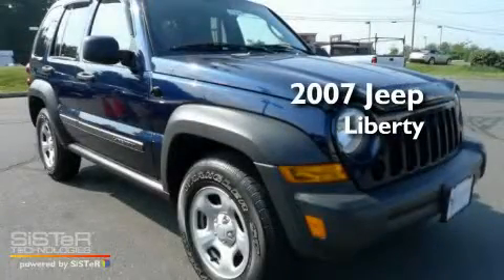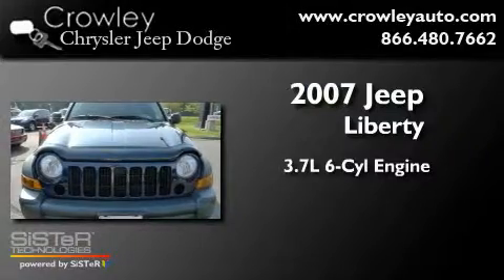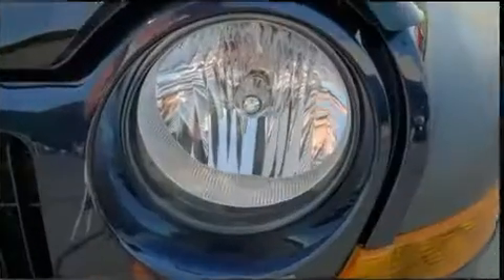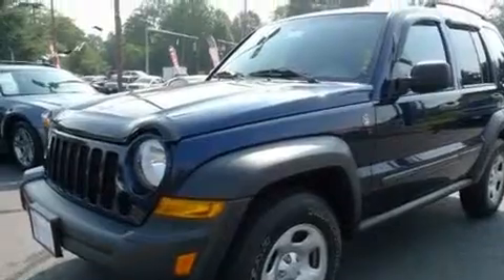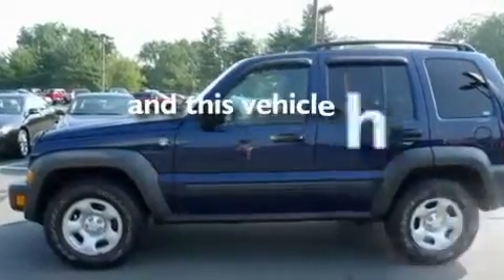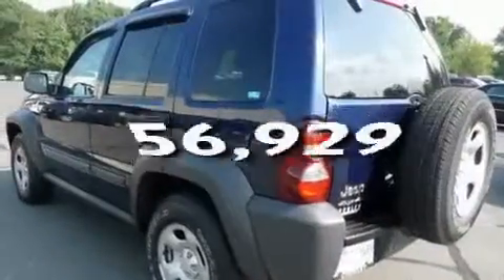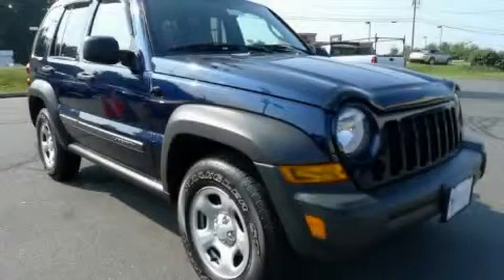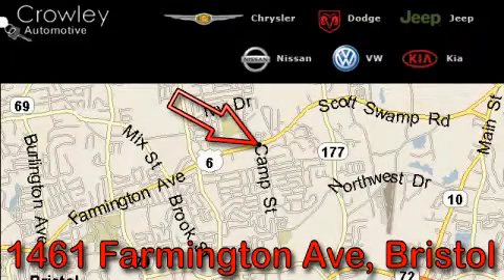Preowned 2007 Jeep Liberty Bristol CT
Year: 2007
 Make: Jeep
 Model: Liberty
 Engine: 3.7L 6 Cyl. Fuel Injected
 Trans.: Automatic
 Exterior: Blue
 Miles: 56,929

 1461 Farmington Ave.

 Pre-Owned 2007 Jeep Liberty Bristol CT